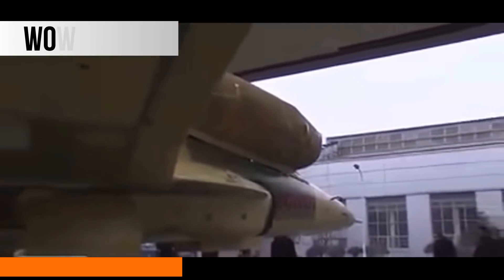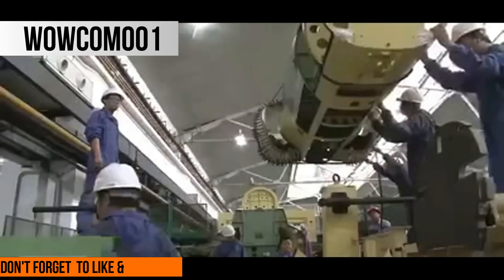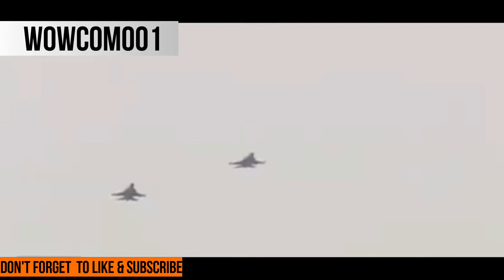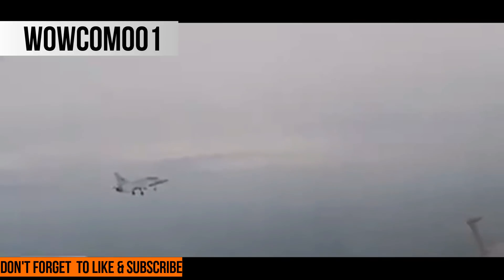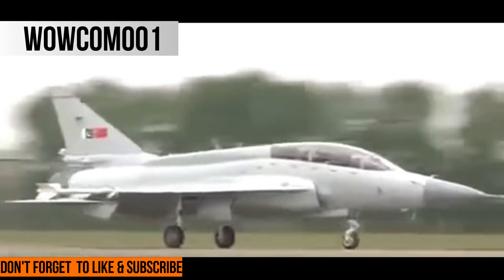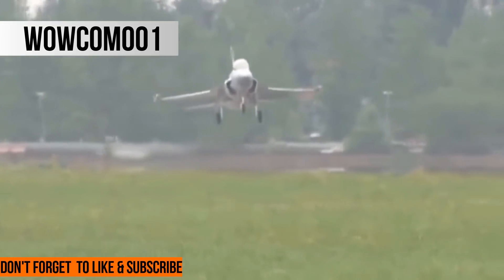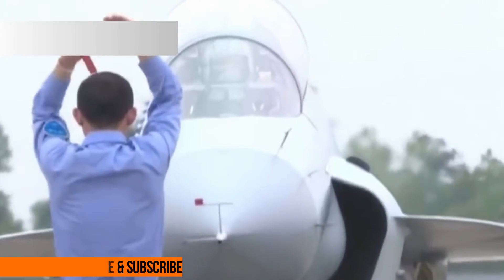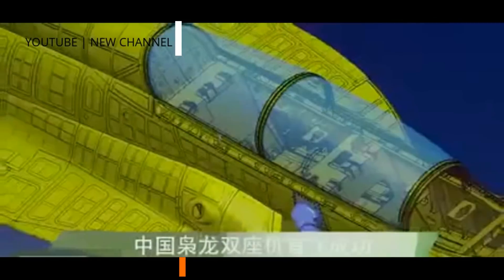JF 17 Latest News, Twin Seat Black Thunder Is Now On The Sky, Pakistan Air Force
JF 17 Latest News, Twin Seat Thunder Is Now On The Sky, Pakistan Air Force

Although the Pakistan Air Force (PAF) was comfortable training JF-17 aircrews using flight pilot simulator, potential third-party customers had requested a twin-seat variant for training and evaluation purposes. Production of the first JF-17B prototype began in April 2016, with the aircraft conducting its first flight a year later.

Three JF-17B prototypes are under production, two of which will join the PAF.

In addition to a tandem seat, the JF-17B incorporates several design changes to its single-seat counterpart. These include a modified vertical stabilizer, dorsal spine (potentially for fuel to compensate for the space lost from the additional seat), enlarged nose and three-axis fly-by-wire (FBW) flight control system.
An alleged brochure from the Aviation Industry Corporation of China (AVIC) claims that the JF-17B also has a longer wingspan (by 0.5 m), potentially indicating a lower wing-loading for reduced take-off distance and increased maneuverability. The JF-17B also has a different materials proportion to the single-seat JF-17, which might indicate greater composite usage. incorporates

Given the extensiveness of structural changes (in addition to the second seat) on the JF-17B, the JF-17B’s relationship to the JF-17 Block-III will be worth observing. For example, among the JF-17 Block-III’s changes is three-axis FBW supplanting the Thunder’s existing hybrid flight control system (which has mechanical controls of bank and yaw, while electronic for pitch). incorporates

To bridge the gap between the 50th JF-17 Block-II and the JF-17 Block-III, the PAF has ordered an additional 12 JF-17 Block-II (Arabian Aerospace). Although the current PAF Chief of Air Staff (CAS) hinted at using the JF-17B for a lead-in fighter-trainer (LIFT) role, it is unclear if the PAF will order the JF-17B in numbers.
The JF-17 has replaced most of the PAF’s Chengdu F-7P units.  incorporates

Interestingly, the remaining F-7P/FT-7P unit is the No. 18 operational conversion unit (OCU). The PAF has the option of transitioning the No. 18 OCU to a mixed JF-17 Block-II and JF-17B fleet, enabling No. 18 to provide OCU for the No. 16, 26, 02 and 14. incorporates